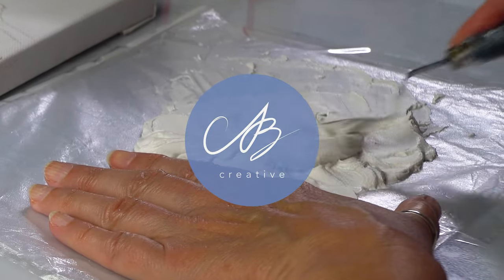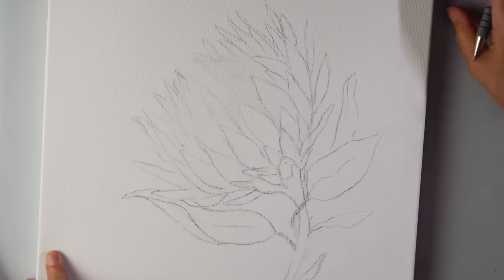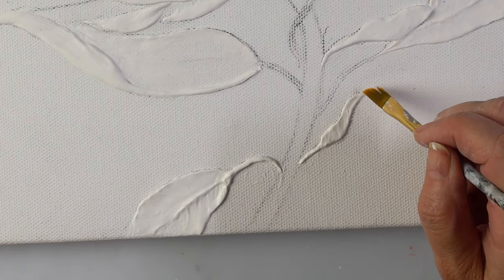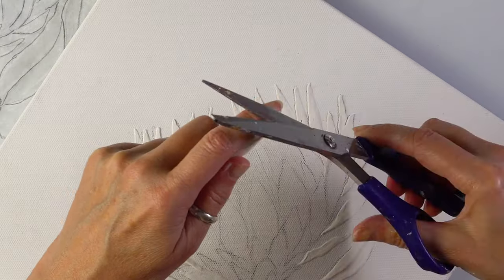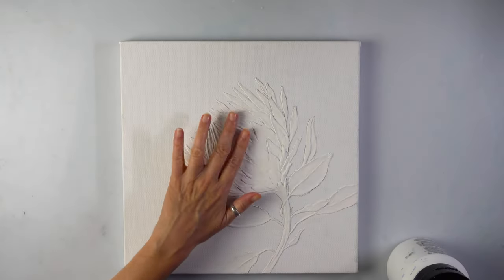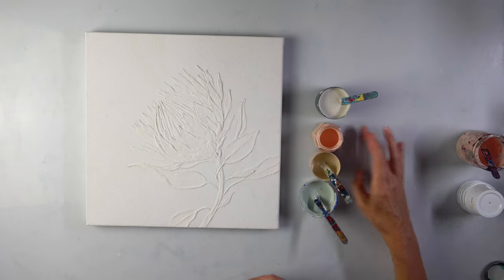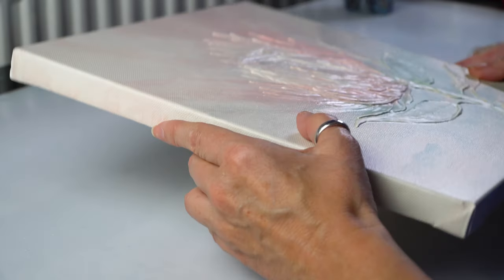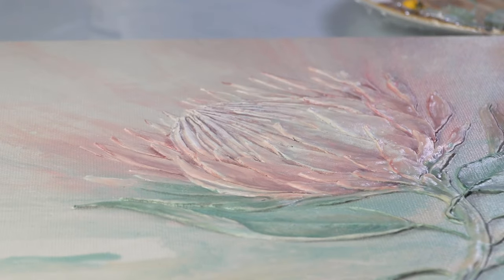UNBELIEVABLE Protea Flower Art made with EASY Paste - You can try this!! | AB Creative Tutorial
👋 Hello Everyone!

Today I'm making what has ended up being one of my favourite pieces of all time... a Beautiful Protea! ❤️

Get access to EXTENDED Episodes of my Tutorials for just $2! 😱  Extra Footage, Insights, Tips and More!!

Acrylic Paint ‘Pouches’
All Purpose Filler
Heavy Gesso (Paste Alternative)

▬▬▬▬▬▬▬▬ Important Links ▬▬▬▬▬▬▬▬

✂️ Ball Chains, Paint Bottles and Other Accessories!